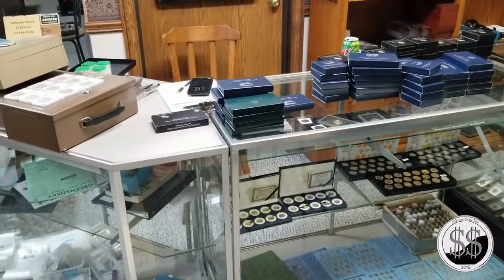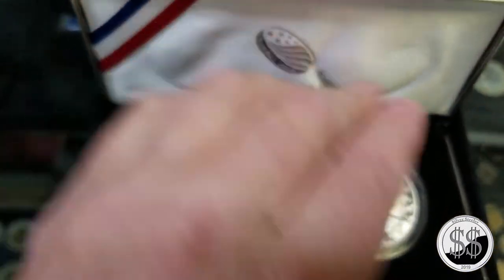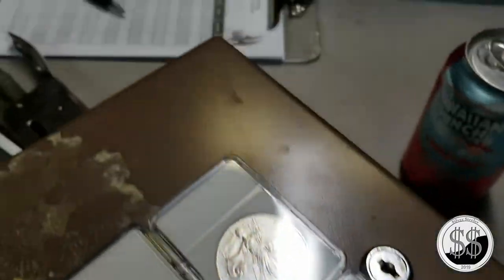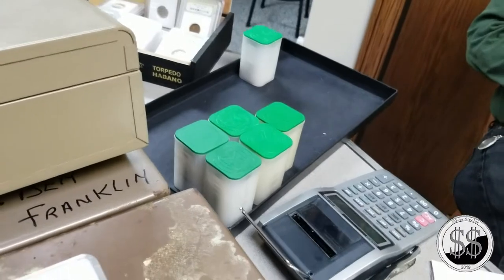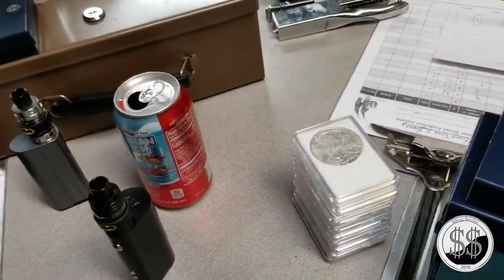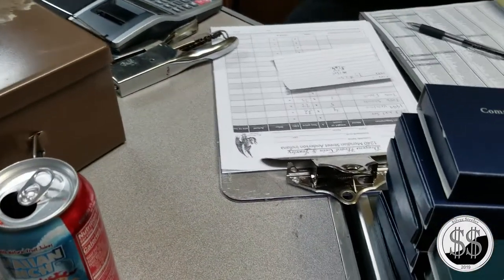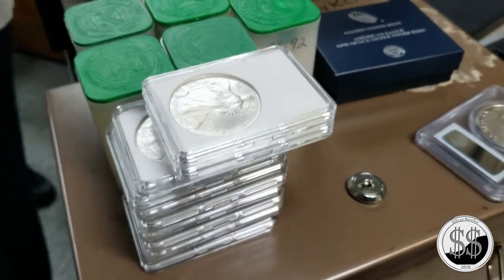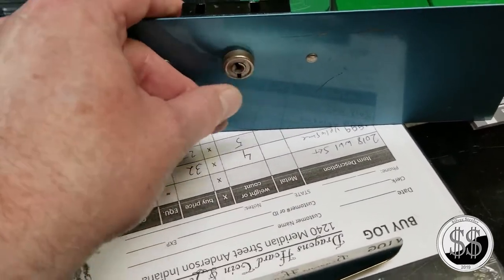My Biggest Silver Buy!!! The Midnight Run!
2100 bucks worth of silver!